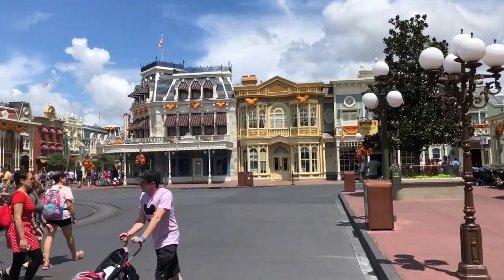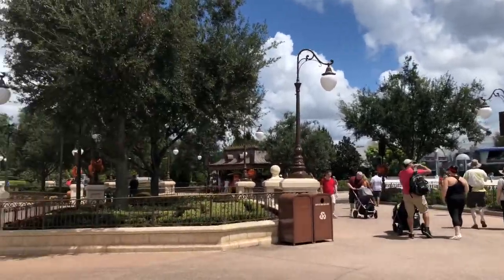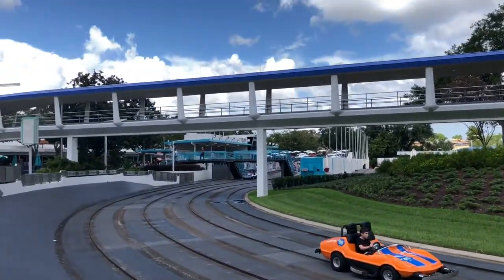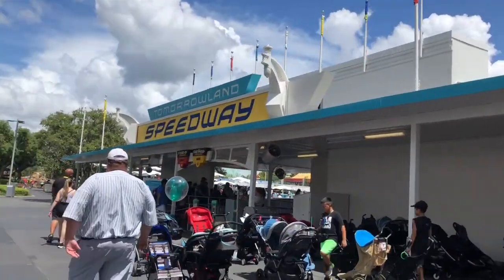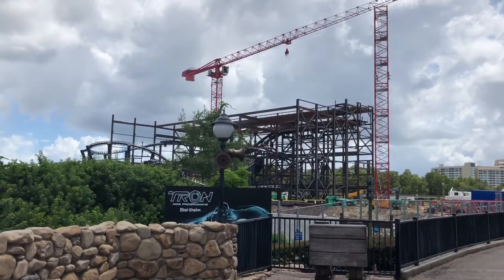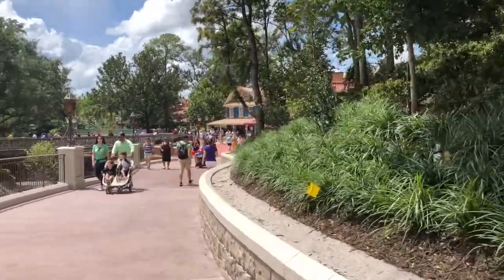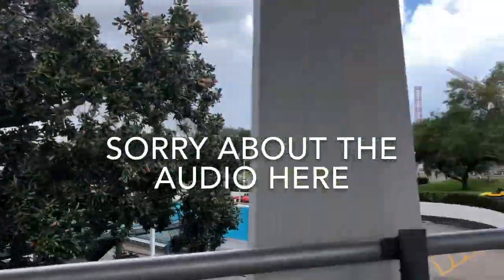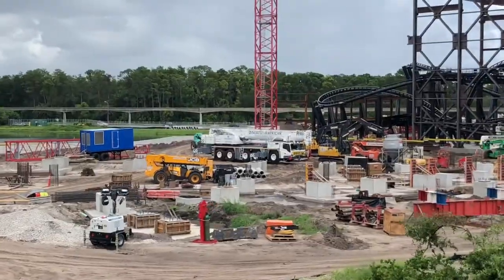Hurricane, Tron Coaster And More! Magic Kingdom Construction Update 9-1-19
I head to Magic Kingdom at Walt Disney World to check up on some of the construction actively going on in the park and showcase how the resort is starting to prep for the incoming Hurricane. Join along and enjoy the adventure!